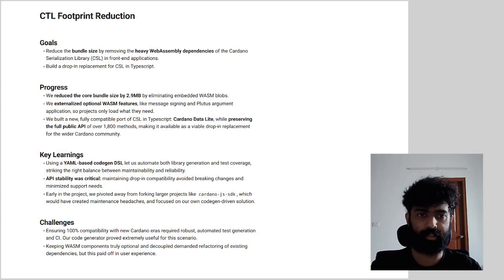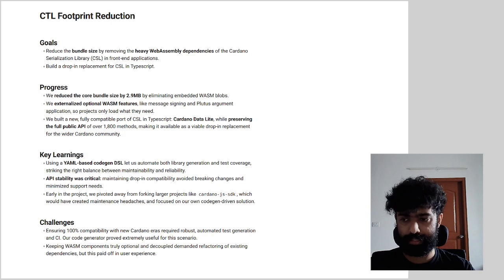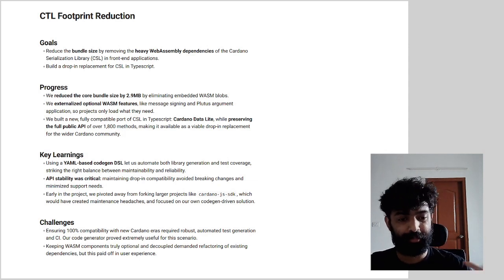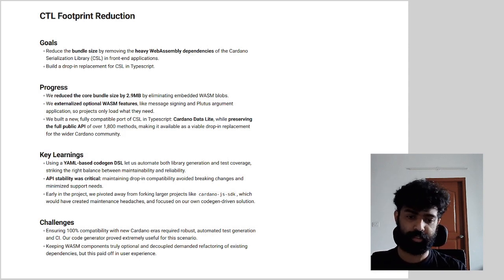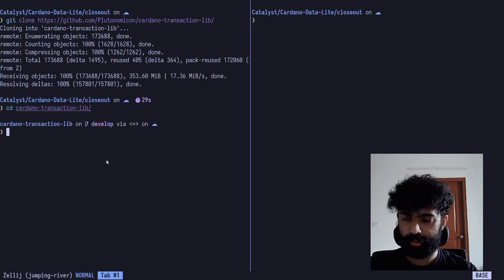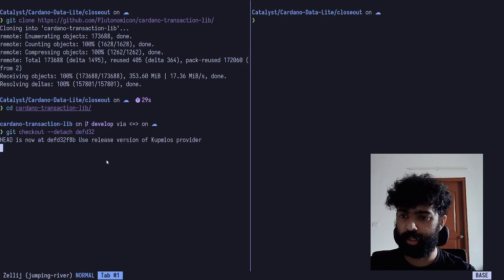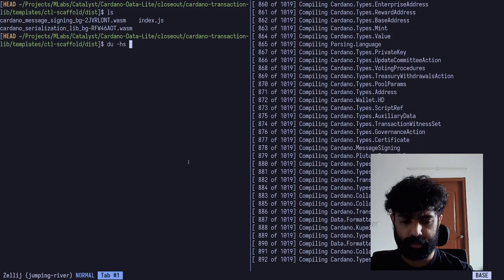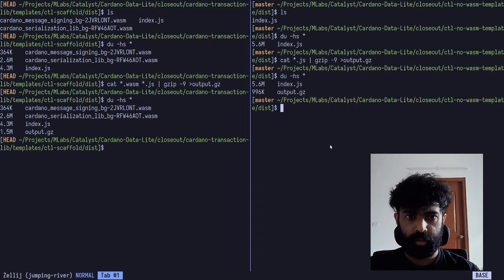Fund11 Cardano Transaction Library Footprint Reduction - Closeout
Closeout video for our Cardano Transaction Library (CTL) Footprint Reduction Fund11 Project

Core Team:
Dzmitry Shuiski
Vladimir Kalnitsky
Farseen CK
Neil Rutledge